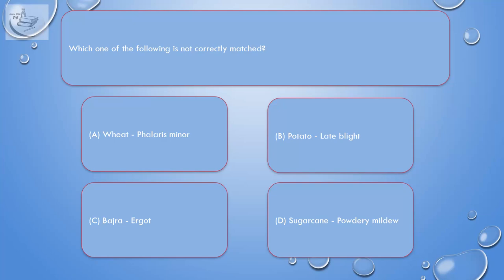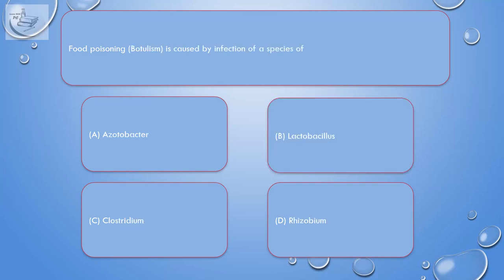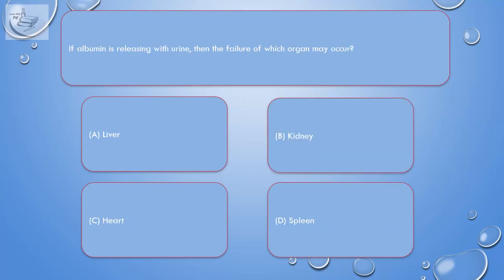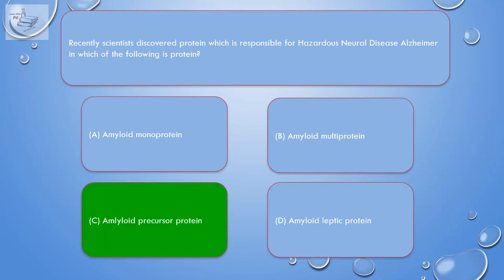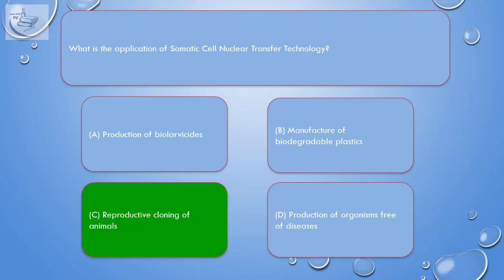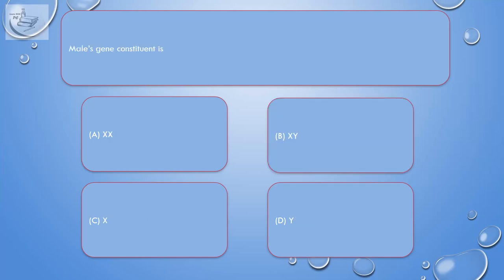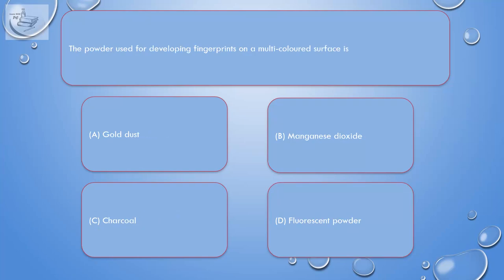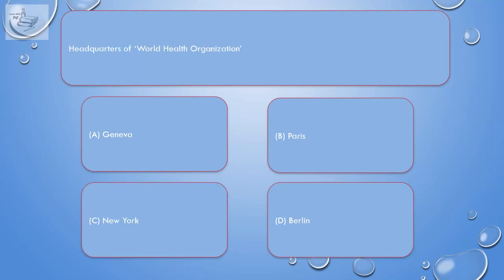General Science 13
Measurement and Unit
Measuring Devices and Scales
Mechanics (Mass, Force, Acceleration, Work, Energy, Momentum, Velocity)
Motion Under Gravity
Physical Properties of Materials
Light
Thermodynamics
Wave Motion
Sound
Electric Current
Conductivity
Nuclear Physics
Computer and IT
Atomic Structure
Chemical and Physical Transformation
Inorganic Chemistry
Metals, Minerals, Ores : Properties, Uses
Alloys
Carbon and its Various Forms
Hydrogen and its Compounds
Sulphur, Nitrogen, Halogen, Inert Gases
Acid, Base and Salt
Hydrocarbon
Alcohol
Polymer
Organic Acid
Explosive Substance
Fuel
Food Preservation, Nutrition, Medicine
Detergents
Fertilizers
Sub-divisions of Biology
Evolution of Life
Taxonomy
Heredity
Biofertilizer
Cell
Human Anatomy
Blood Transport System
Digestion and Excretion
Photosynthesis
Vitamins and Nutrition
Endocrine Glands, Hormones
Physiology
Disease and Treatment
Genetic Engineering and Bio-technology

gs classes upsc
pcs coaching classes
static gk for psc exam
static gk for upsc
static gk for all competitive exams
complete static gk for upsc
ssc cgl static gk classes
static gk mcq
static gk classes
general knowledge and awareness
current affairs for pc
indian gk for competitive exams
general knowledge of world and india
rrb ntpc general awareness
general awareness for competitive exams
gk videos for competitive exams
up gk for competitive exams
ias pcs video
science for state pcs
swd ias pcs coaching.
pcs coaching classes
uppsc special classes
uppcs mains classes
up special for uppcs
up pcs pre classes
up pcs classes
uppsc up special mains
uppsc mock interview
mp gk study
mp gk classes for competitive exams
mppsc gk mcq
gk for mppsc
mppsc gk study
mppsc polity mcq
mp gk classes for mppsc
mppsc mcq